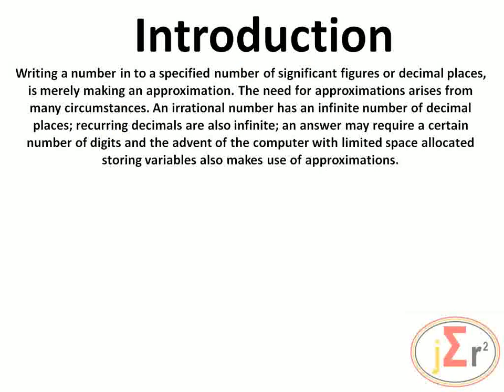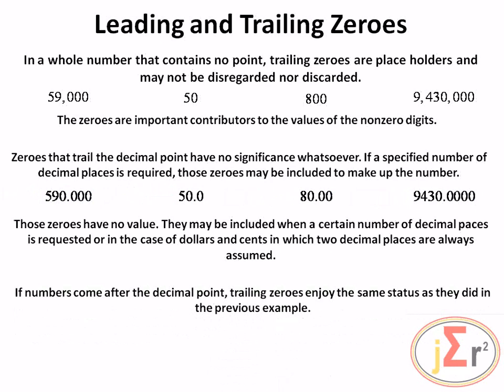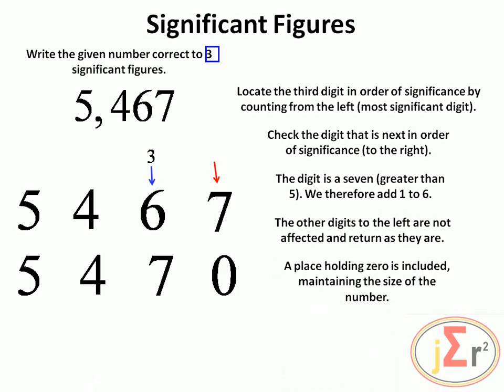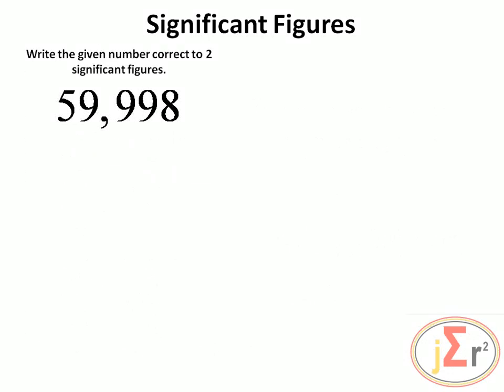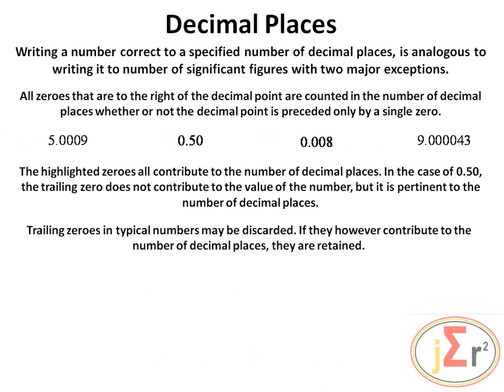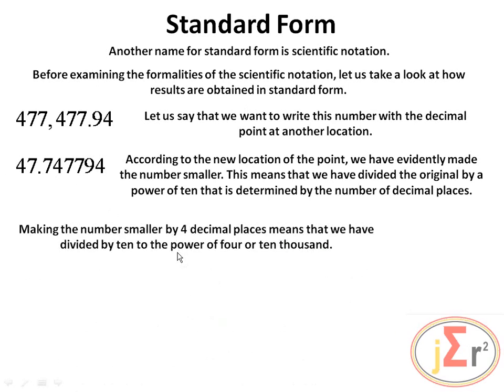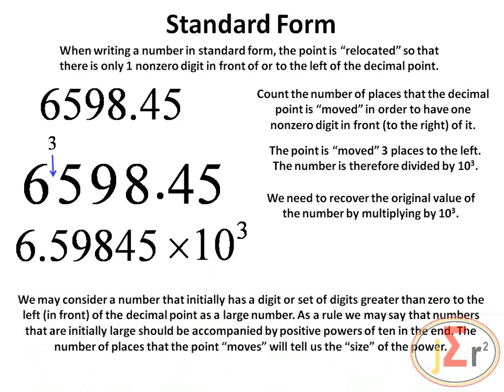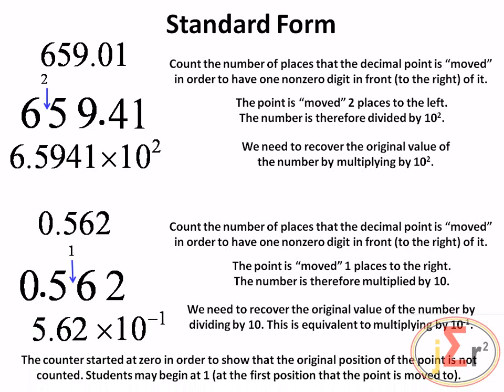13 DP Sig Fig and Standard Form Edit pptx